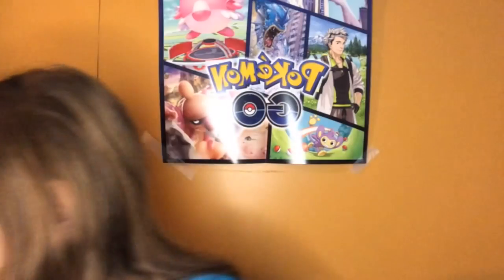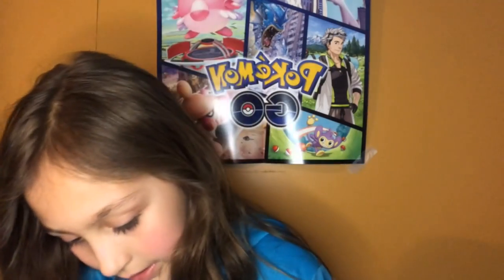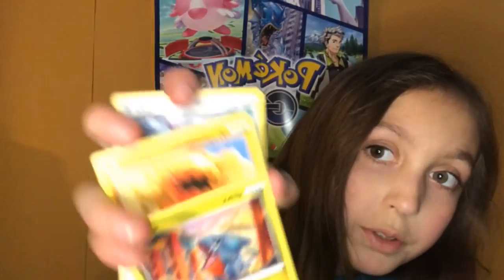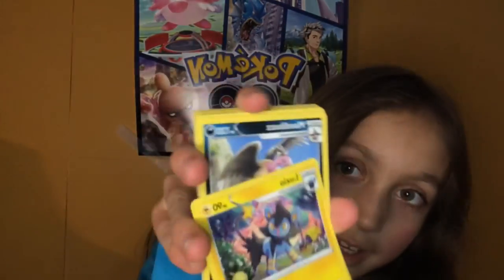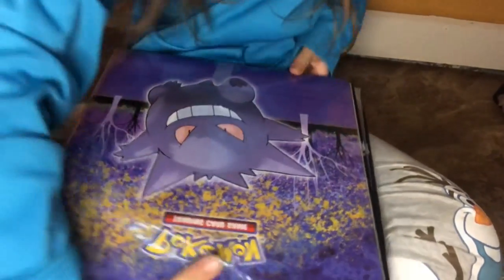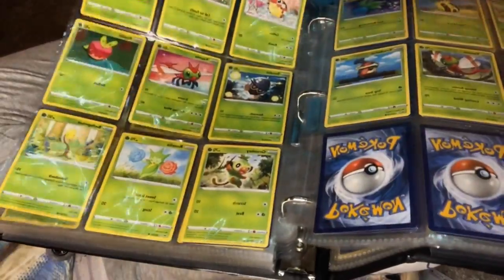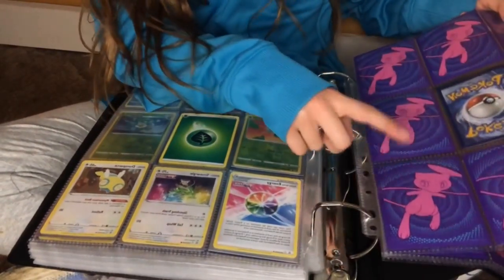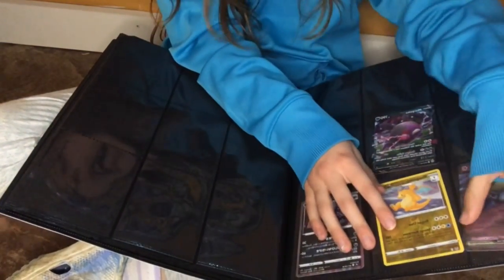Mimicq ex box and Japan pack binder show